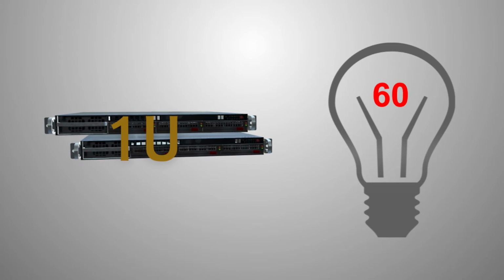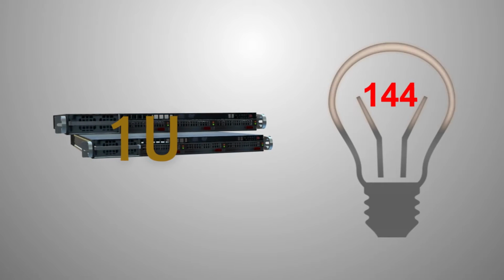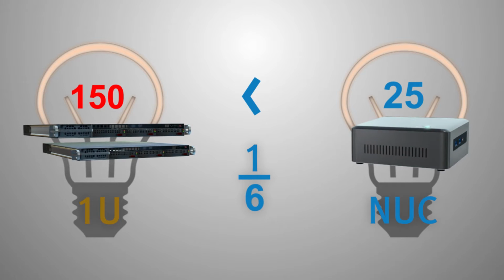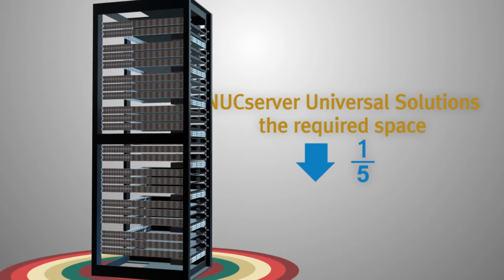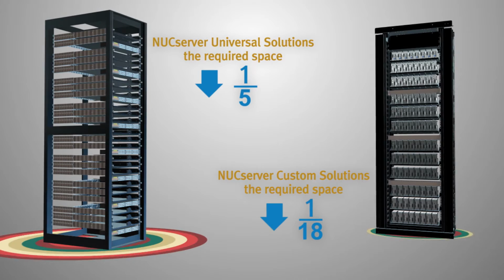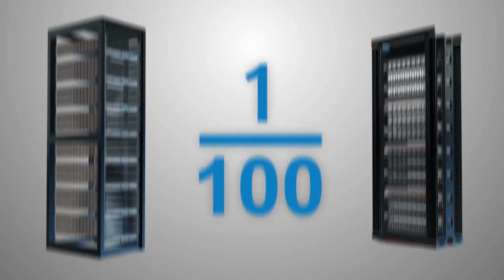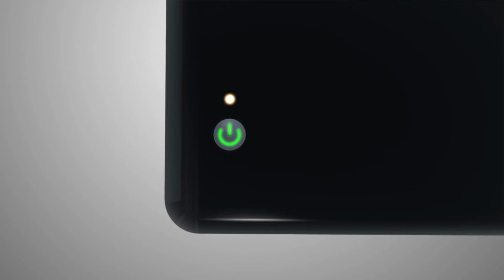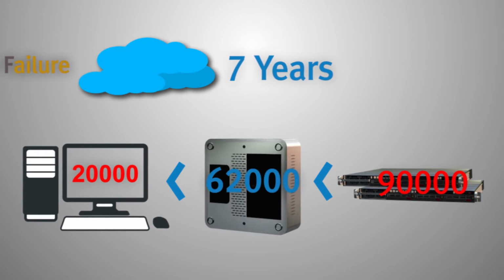TRUE NETWORKS Intel NUC Server Solution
NUCserver is the brand name of solution which make NUC turn to server. It’s design is dedicated to Data Center & sub provider industries.

NUCserver is composed with three main components. First component is NUCserver Universal Solution. Most data centers are equipped with well known the 42U 19” rack mount system. To accommodate pre-existing rack system, a very thin slide rack shelf was designed. It can enclose 8 NUC units and Power Supply Unit with remote power management capability. With this sliding rack shelf, 192 NUC units and necessary network equipments can fit in a standard 42U 19” rack mount system. It is called “NUCserver Universal Solution”

Second component is NUCserver Custom Solution. It is a custom rack solution which can also house 192 NUC units as “NUCserver Universal Solution.” With this custom rack, service providers can enjoy High space efficiency. In case of a standard 42U 19” server rack, at least 1 to 1.2m space clearance is needed for pulled rack units during installation and maintenance access. And each server rack takes 1 to 1.2m in depth itself. So each row of server rack need at least 2~2.4m space. In contrast, NUCserver Custom Solution rack only takes 0.6m in depth, and it only requires 0.6m between each row. Therefore, each row of custom server rack only takes 1.2m resulting 40 to 50% space saving.

The last component is NUCserver Remote Management Solution. NUCserver uses Intel® vPro™ Technology for remote management similar to IPMI. It works as iKVM function on a commercial server, and it is sufficient to troubleshoot most cases. However, in the real world, there will be rare occasions when NUC devices become completely unresponsive. To recover from the situations, a remote power management system using network based power distribution unit (IP-PDU) is designed. Customers and tech-support personals can easily turn off, turn on, or power cycle from remote locations. The remote power management unit also comes
with own API’s to be integrated with service provider’s website. It will enable customers to control their own NUC machine’s power state without interaction with tech-support. Combined with Intel® vPro™ Technology and IP-PDU, it is called “NUCserver Remote Management Solution”

Electricity consumption also matters. Standard x86 1U server consumes 150W in average. However, each NUC unit consumes maximum 25W only. If ordinary standard 42U 19” rack houses 40 of 1U servers and necessary network switch. 150w x 40 = 6000w + α In comparison with NUCserver Universal Solution, it can house 192 of
NUC on same 42U 19” rack. 25w x 192 = 4800w + α Using NUCserver Custom Solution, it will consume exactly same amount of electricity as NUCserver Universal Solution, but it will only take up just a half of the space.

Now we can imagine and try to compare ordinary server rack system and our NUCserver solutions. Suppose some ordinary hosting or co-location service provider operates 100 of 42U 19” rack. It is possible to install maximum 4,000 of 1U servers. This set up will consume 6MW of electricity. With our NUCserver Universal solution, it is possible to install 19,200 of NUC in the same space, and it will only use up to 4.8MW of electricity. With our NUCserver Custom Solution, it is possible to install 32,640 of NUC in the comparable amount of space, and it will consume 8.16MW of electricity.

Math is simple. With NUCserver solution, operation cost per server will be reduced by 96.5% to the maximum of 99%. Enjoy NUCserver!

NUCserver.com
NUChosting.com